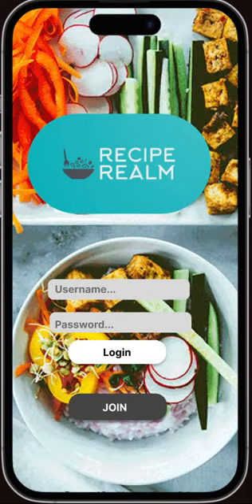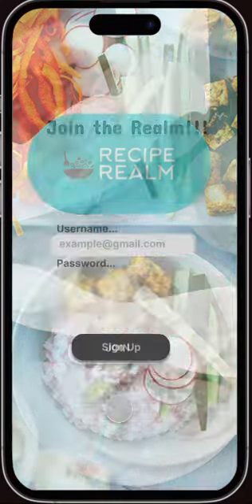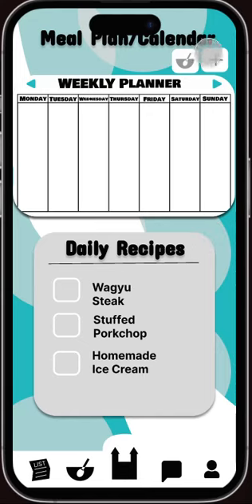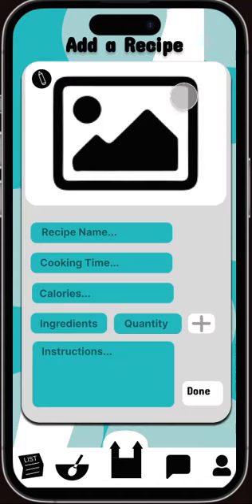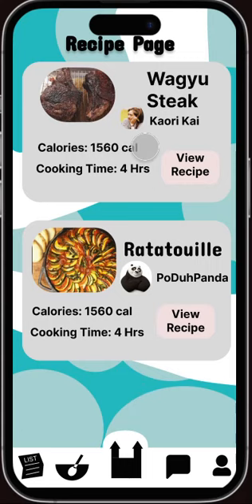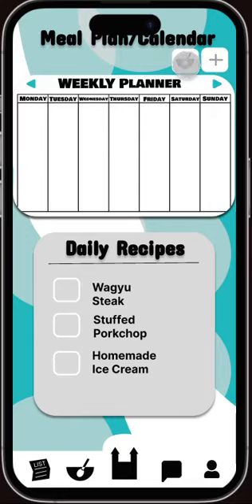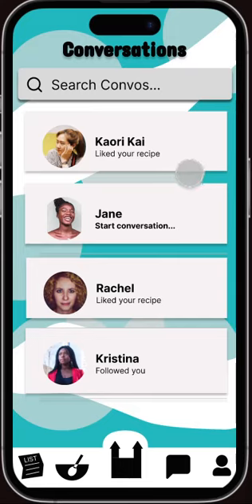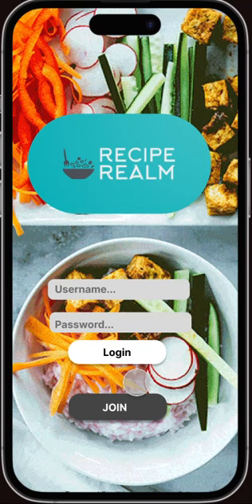Recipe Realm App - Capstone Senior Project Presentation (Prototype #1)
Welcome to our exciting Capstone Senior Project presentation! In this video, Andrew Lam, one of our brilliant project leaders, will take you through the first prototype of our groundbreaking Recipe Realm App. We've chosen to use React-Native for our front-end development, a choice that allows us to create a dynamic and user-friendly interface. But that's not all! Our backend is powered by Python and Flask, ensuring robust functionality and seamless performance. We've integrated Firestore and Firebase as our backend database, bringing real-time data and synchronization to the heart of our app.

As Andrew guides you through the app's features and functionalities, you'll get a sneak peek into the Recipe Realm's incredible potential. From recipe management to meal planning, this app is set to revolutionize the way we approach cooking and meal preparation.

Thank you for joining us on this exciting journey!